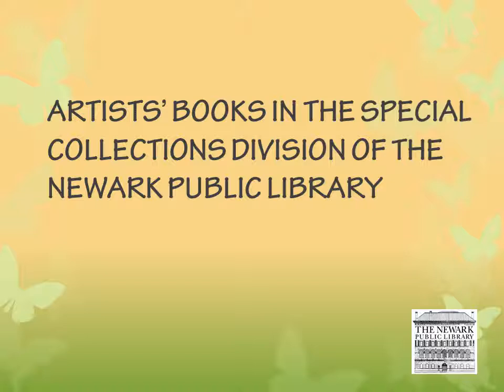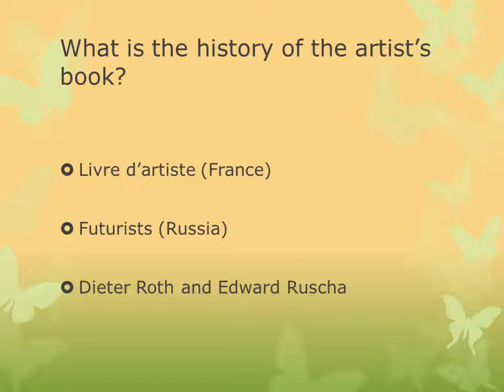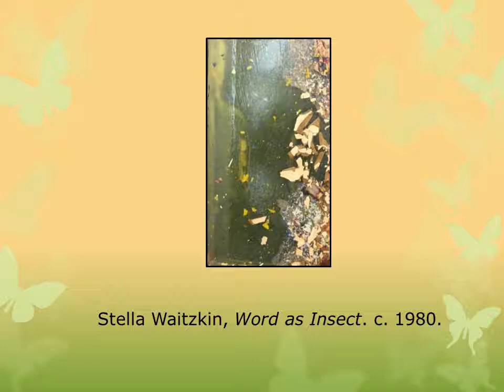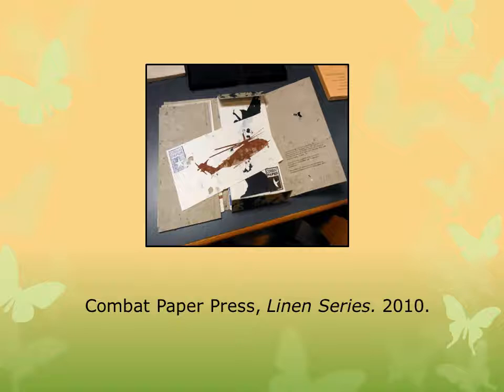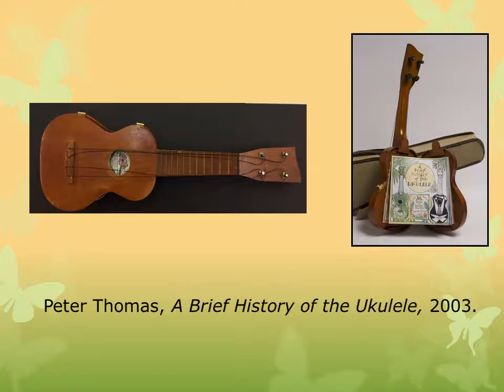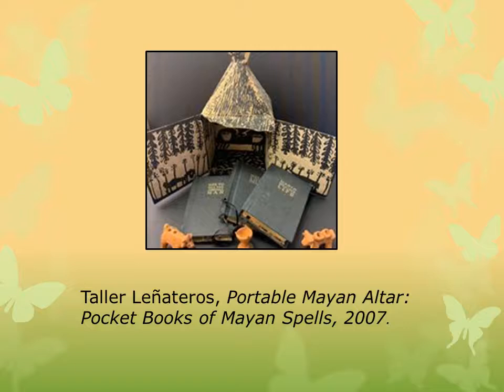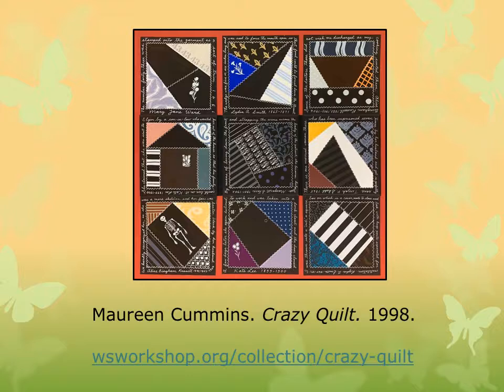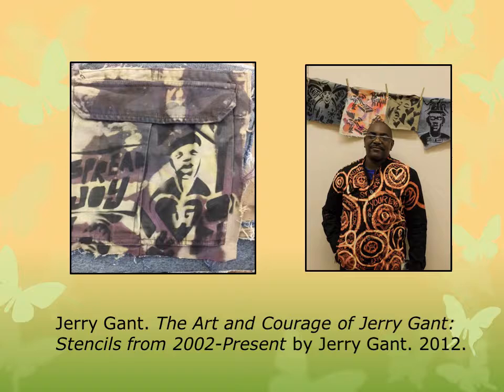Artists’ Books in the Special Collections Division of the Newark Public Library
Monday, May 18th | 1 PM
Tune in on Facebook or YouTube

What are artists’ books and why are they so unique? Please join us for an overview of the Artists’ Book Collection at the Newark Public Library with Special Collections Librarian, Nadine Sergejeff.